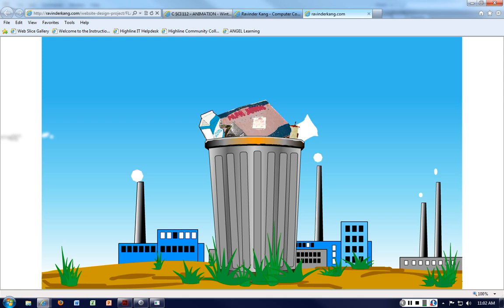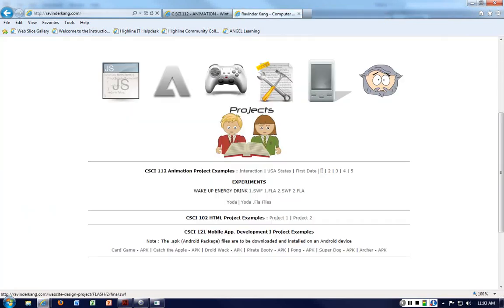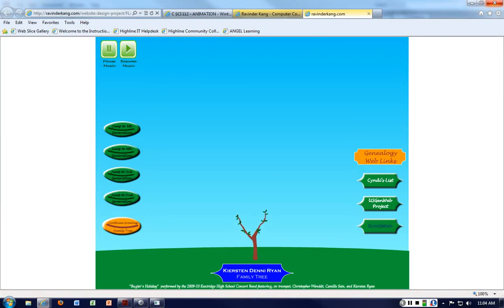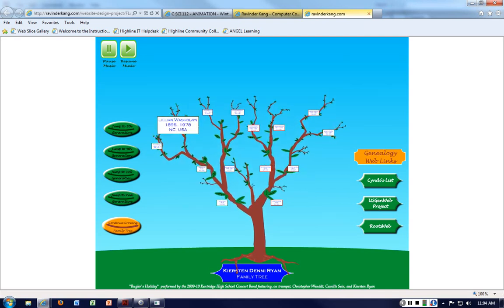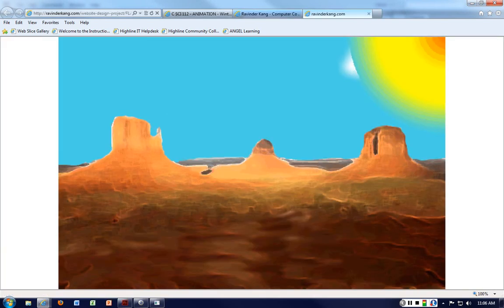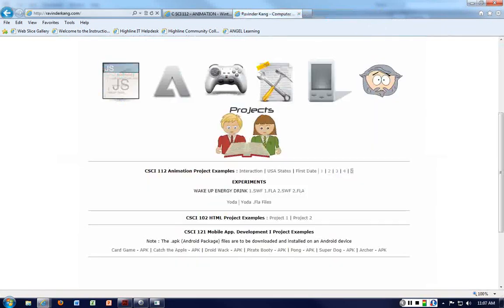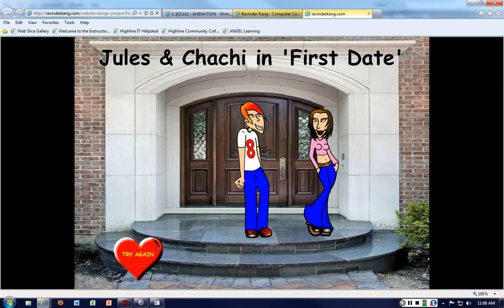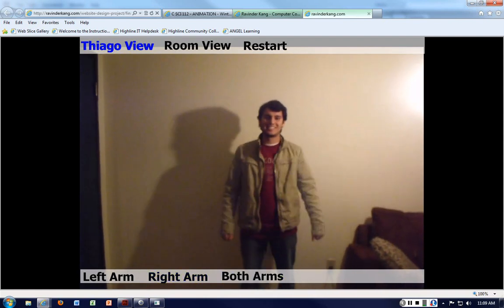M6 - FINAL PROJECT EXAMPLES